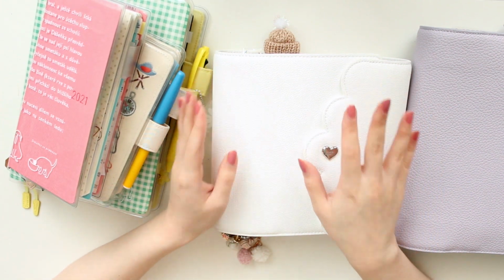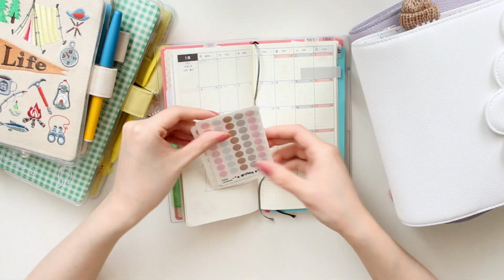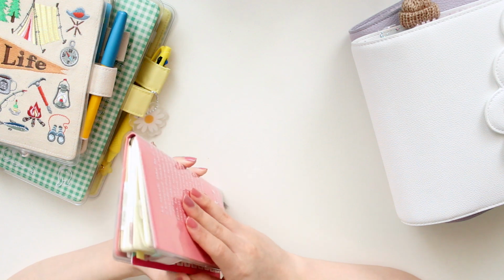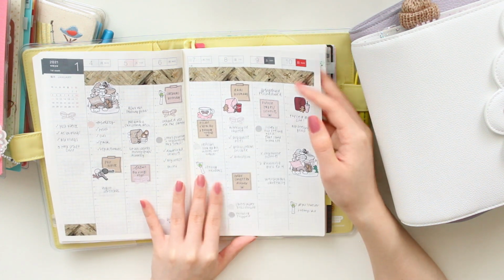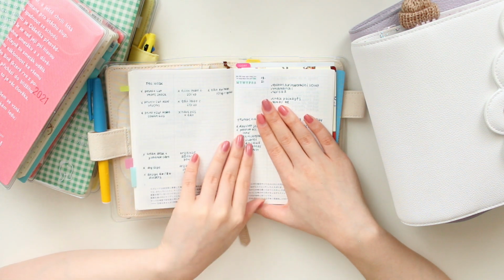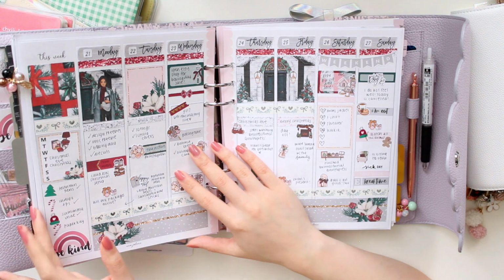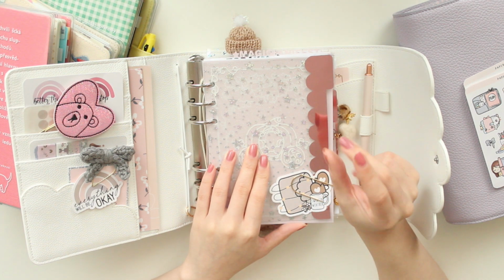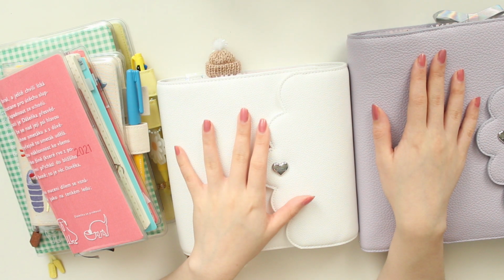Planner Lineup 2021 Rings & Hobonichi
♡ HEY! OPEN ME FOR MORE ARIEBEA♡
Hobonichi Weeks Cherry Blossom
Hobonichi A6 Day Free
Hobonichi Cousin Avec
Aura Estelle A5 Wide Cloud
Aura Estelle B6 Cloud

☽A C C E S S O R I E S   T H A T   I   L O V E ☾
My F A V E notebooks
A5 Spiral

W R I T I N G   U T E N S I L S
My fave highlighters
These are great too!
The B E S T budget brush markers
The U L T I M A T E brush pens
My A L L T I M E favourite brush pens
Hobonichi C O M P A T I B L E ballpoint
Hobonichi C O M P A T I B L E (my fave)
Hobonichi C O M P A T I B L E gel

R I N G  P L A N N E R  F A V E S
Hole punch